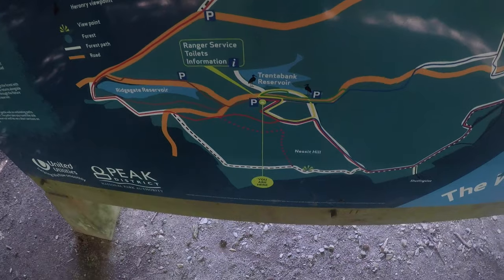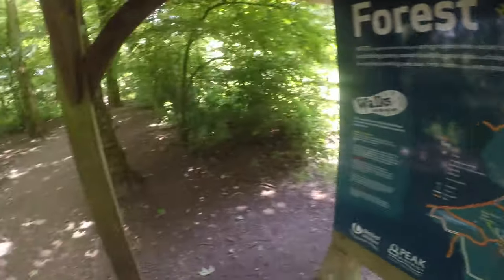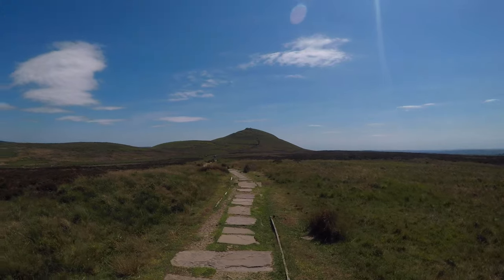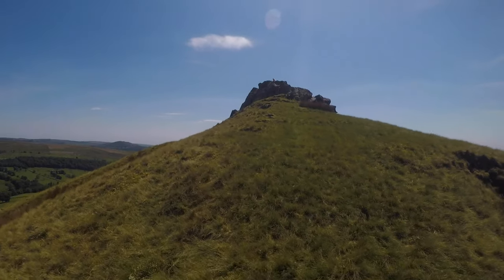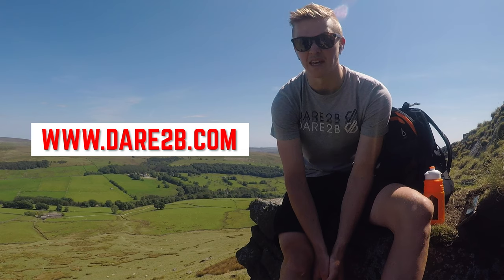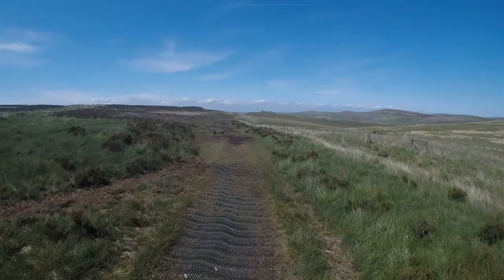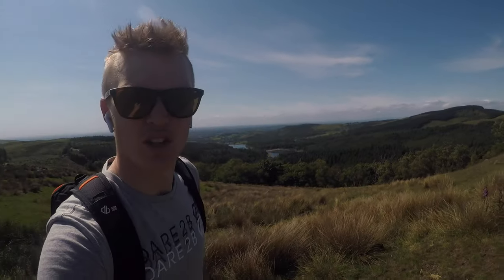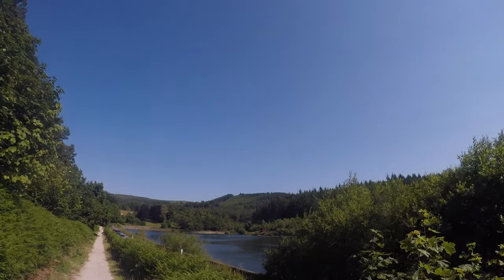PRO CYCLIST GOES HIKING | TESTING SOME NEW DARE2B KIT.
If there is anything you'd like to see in my content, drop a message in the comments below and I'll do my best to bring it to the videos.

"Mazzone Bro" Partners -